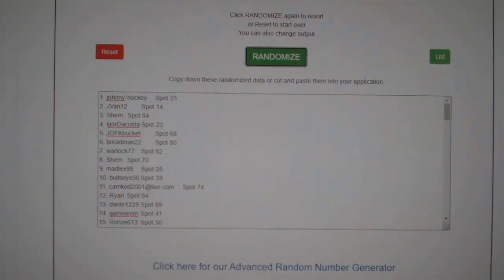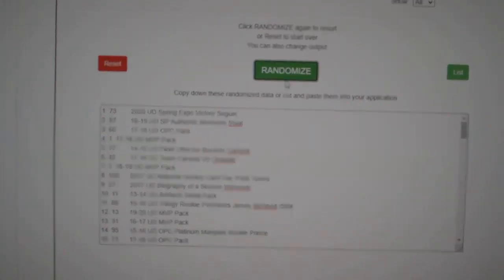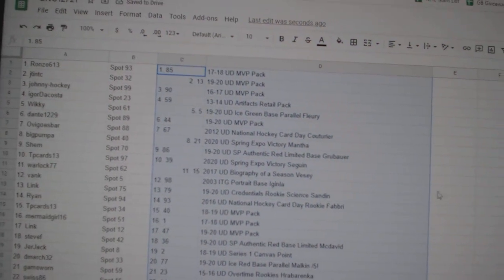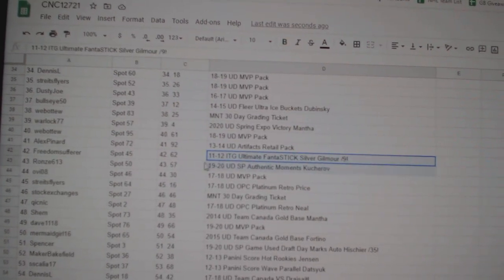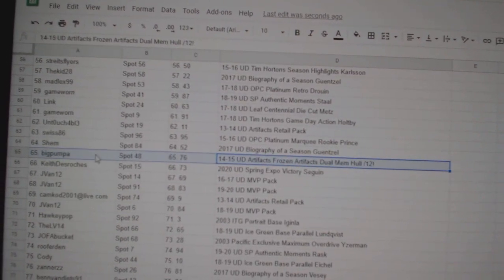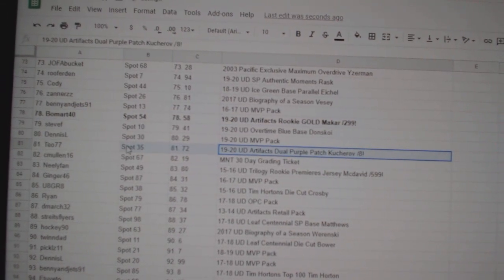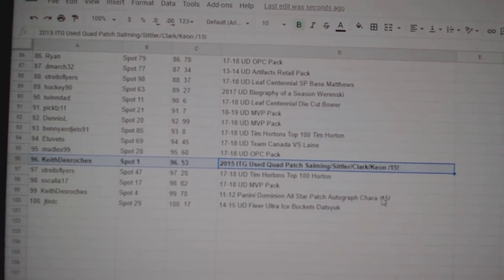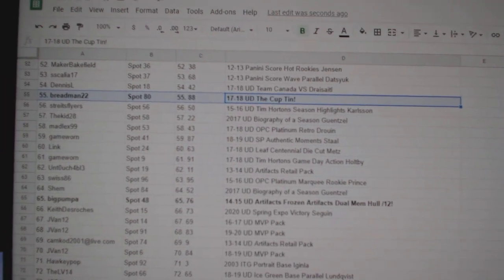C&C The Cup Box Chancer Break - C&C GB #12,721